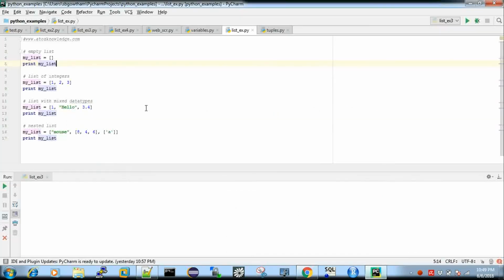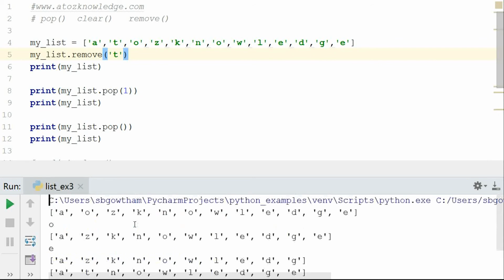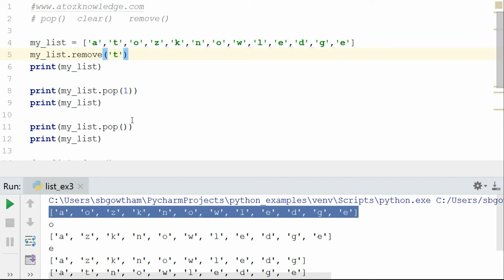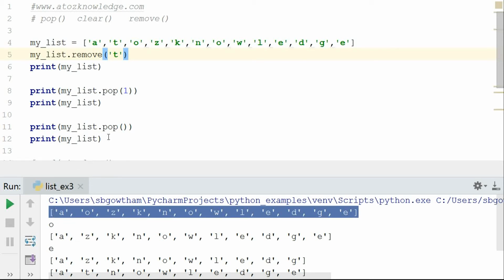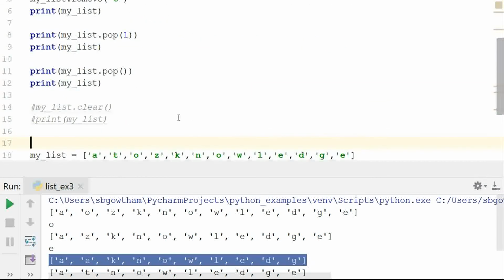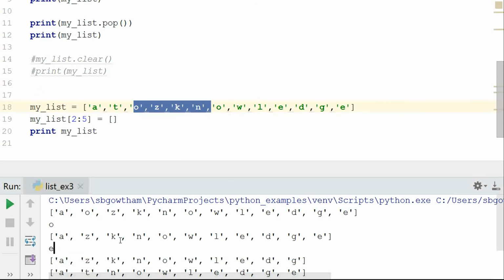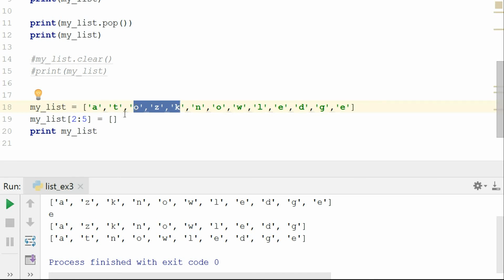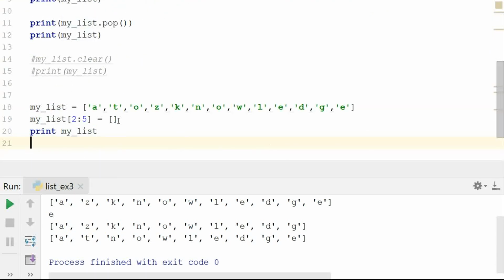Python : List Functions Part 1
A list is a data structure in Python that is a mutable, or changeable, ordered sequence of elements.